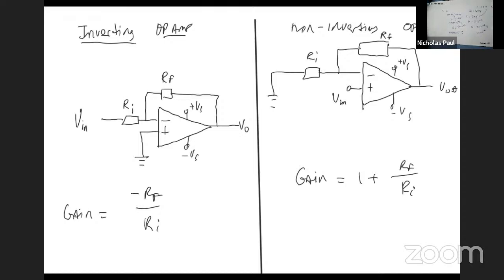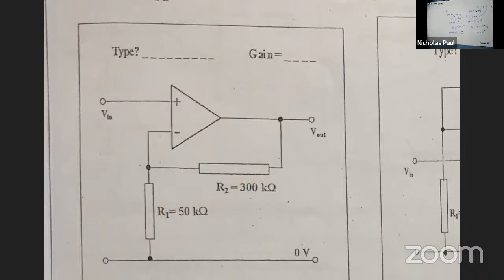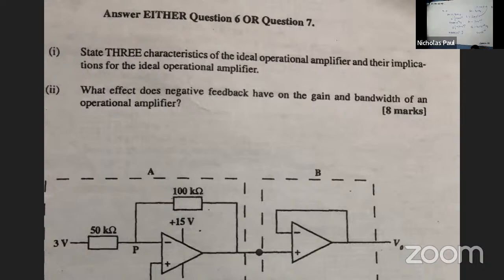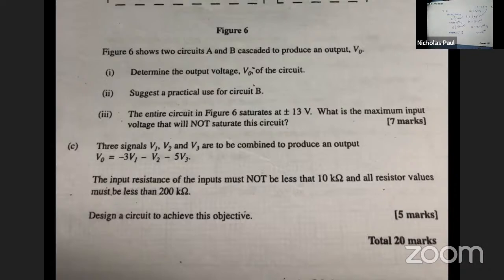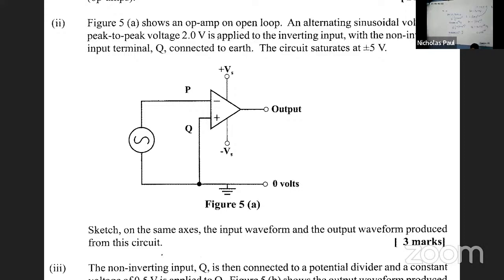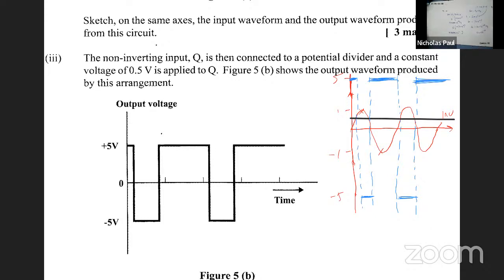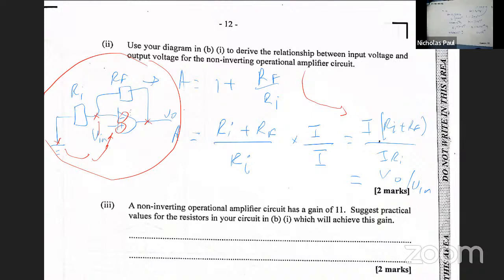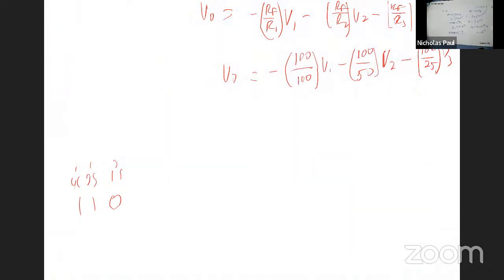CAPE Unit 2 Physics - Operational Amplifiers III